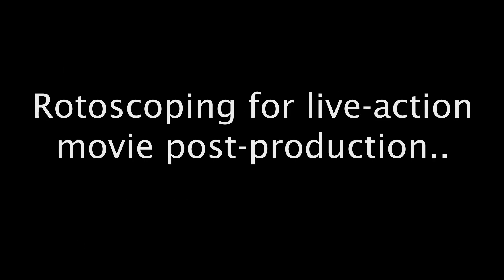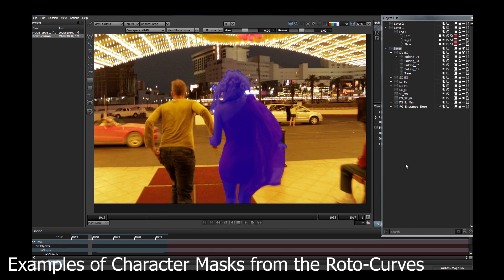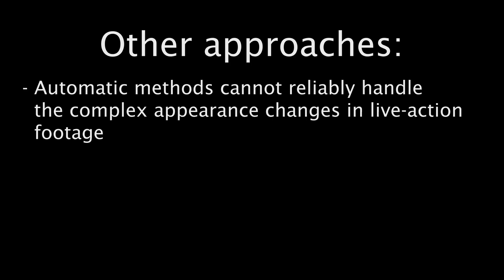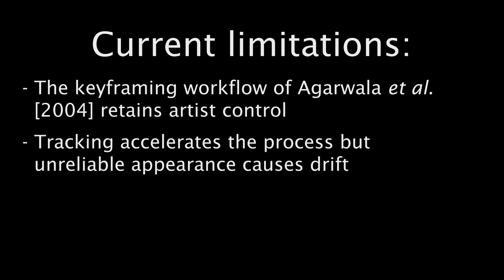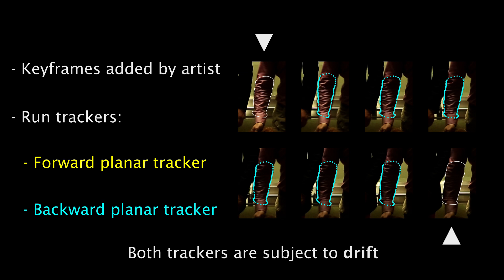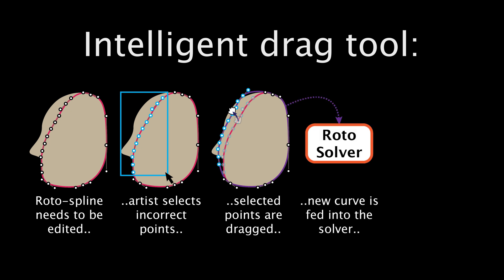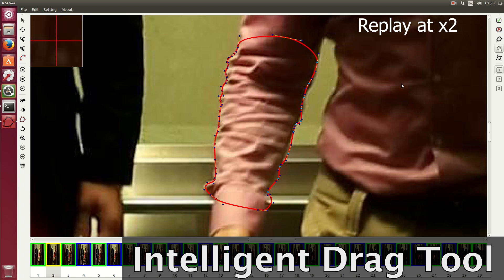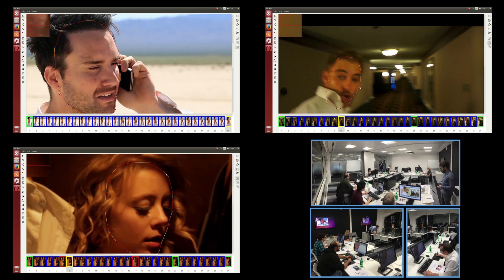Roto++: Accelerating Professional Rotoscoping Using Shape Manifolds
By
Wenbin Li, Fabio Viola, Jonathan Starck, Gabriel Brostow, Neill Campbell
SIGGRAPH 2016

for the research paper, code (over 1600 downloads in the first two weeks!), and the data.